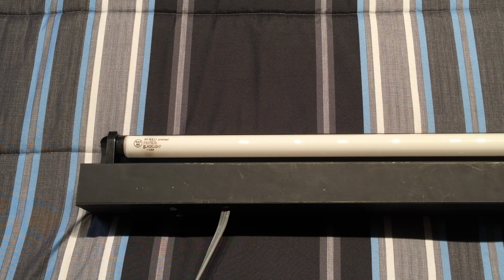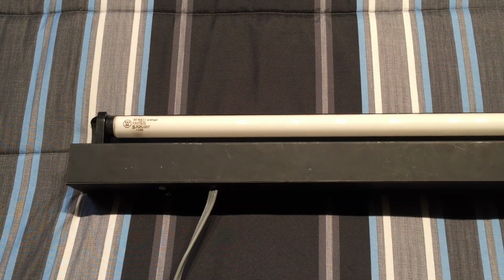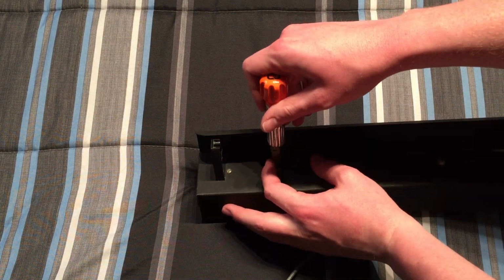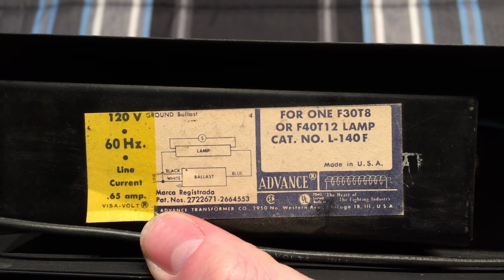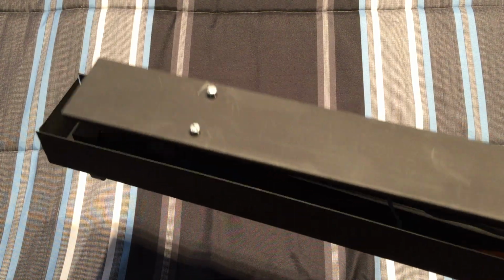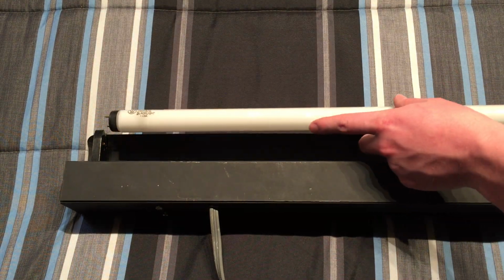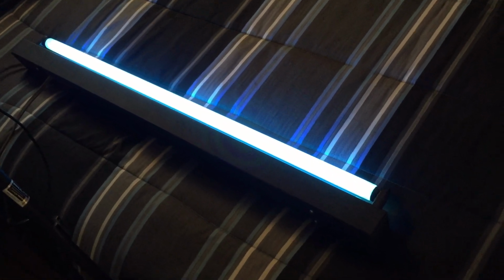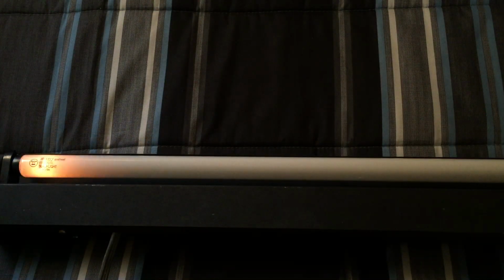MIADCO 30watt Pre-Heat Black Light Fixture